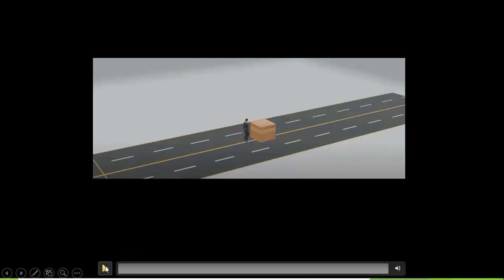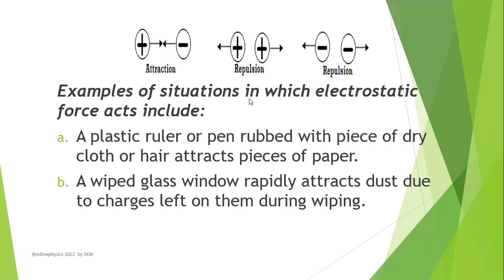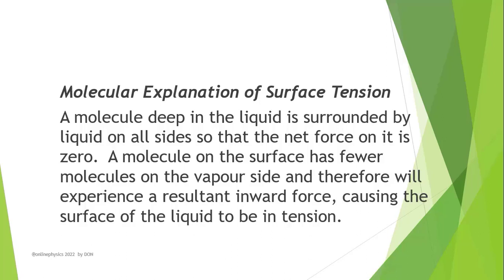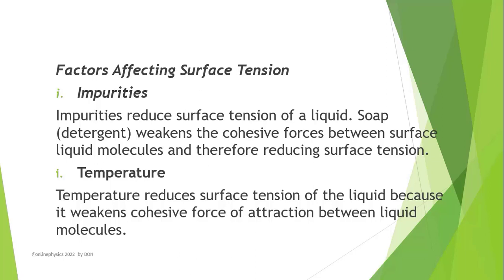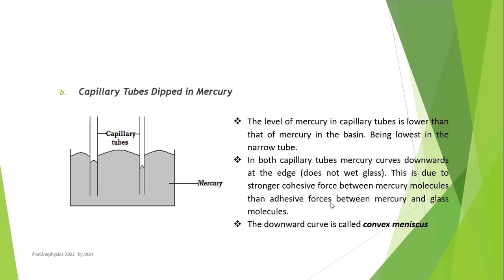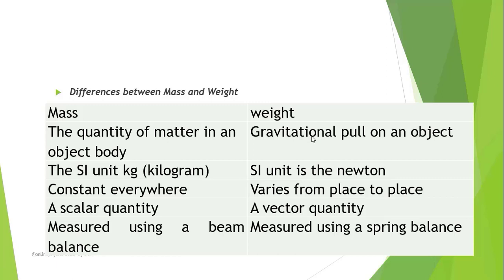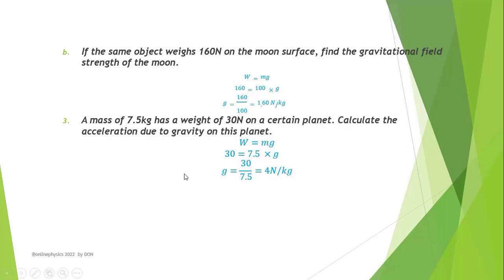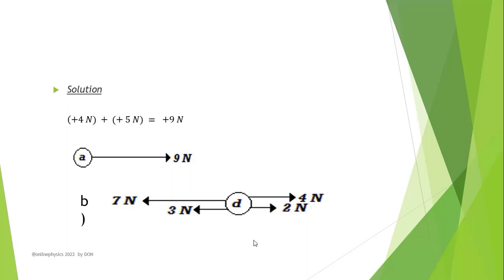PHYSICS -FORCE 2